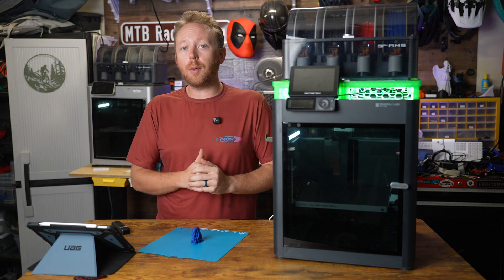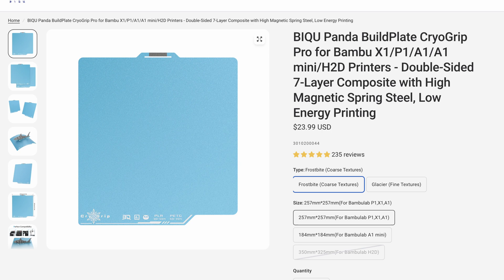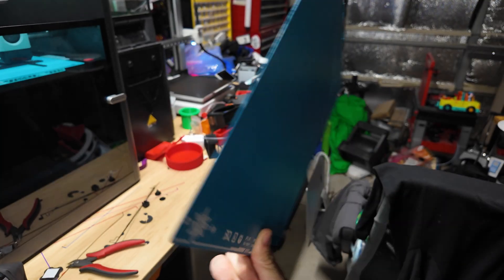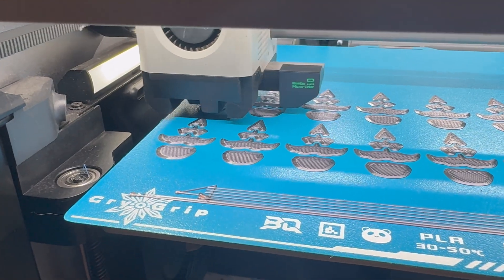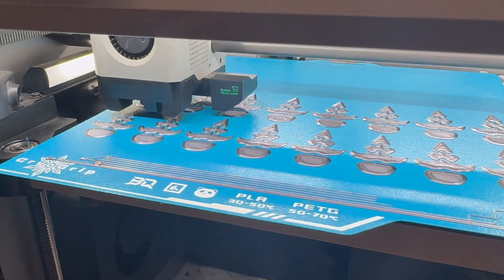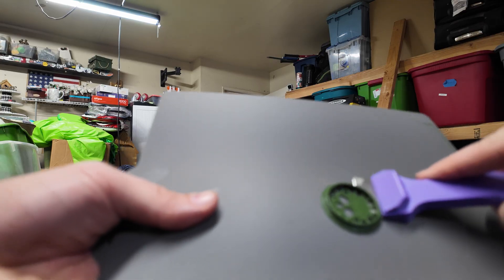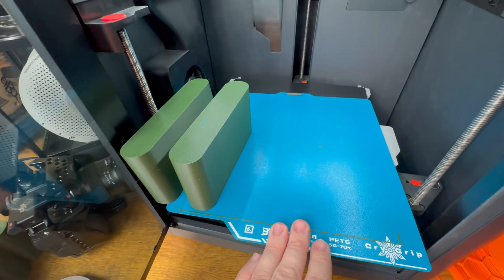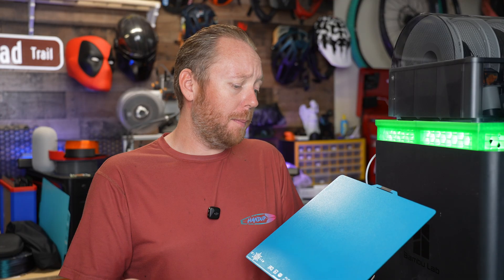This Build Plate Might Be Better Than Bambu Lab's!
Looking for the best 3D printer build plate for PLA and PETG? In this review, I test the Biqu Panda Cryo Grip Build Plate to see how it compares to the Bambu Lab Supertack Plate. I cover everything from adhesion strength, ease of print removal, durability, and energy-saving zero-heat tests. Whether you're using a Bambu Lab P1S, X1C, or A1 Mini, this dual-sided build surface might be the perfect upgrade. Watch now to find out if the Panda Cryo Grip is worth your money-or if you should stick with what you have!